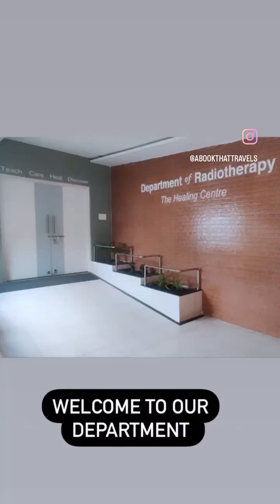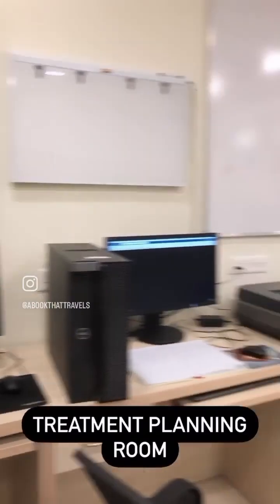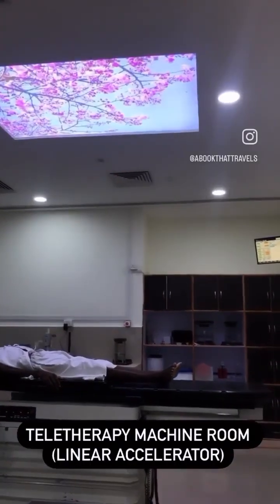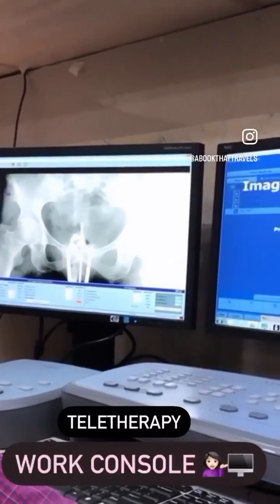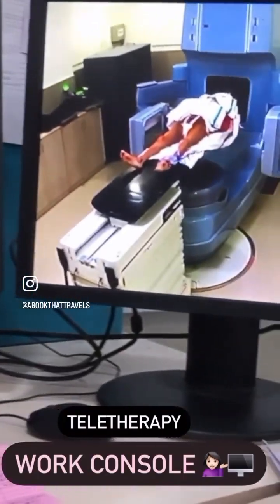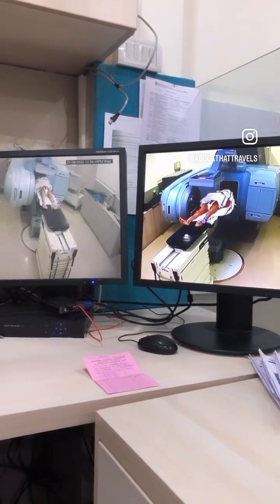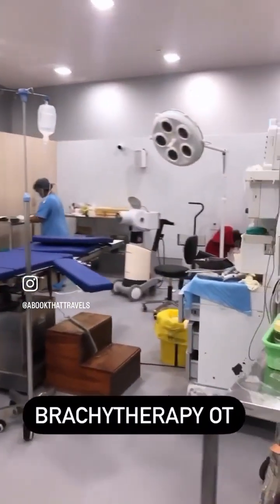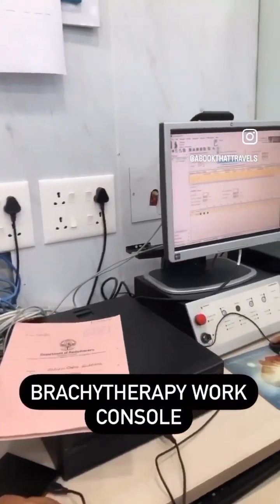A Day in the Life of a RADIATION ONCOLOGIST